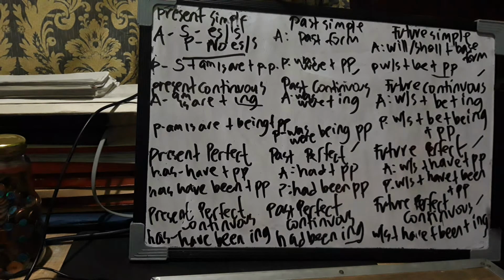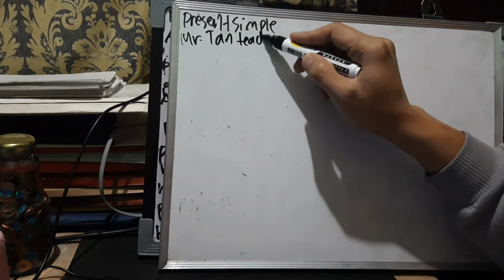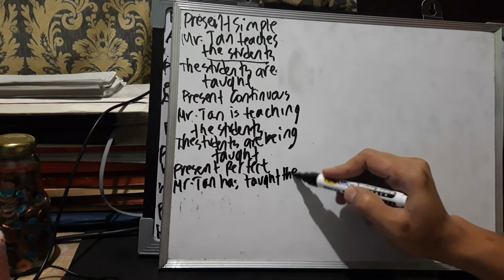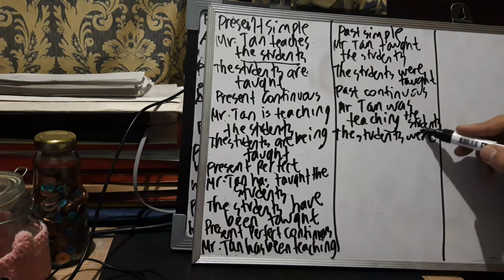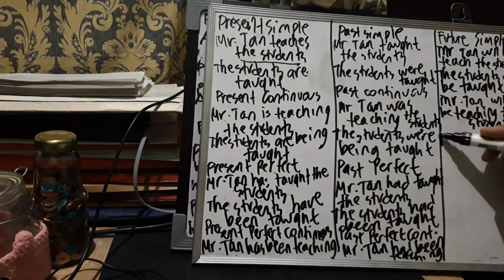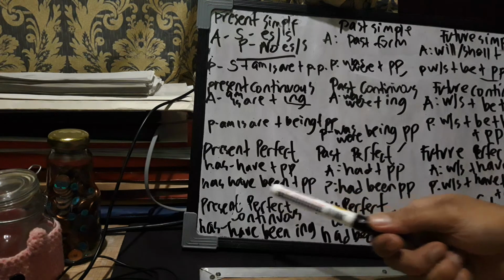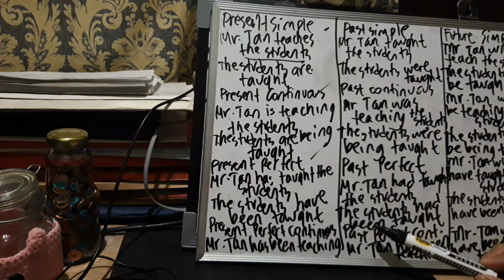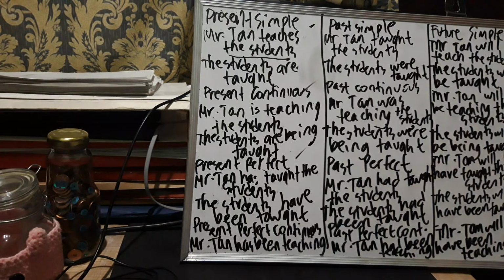Part 4 -INTRODUCTION ON VOICES OF VERBS (TENSES OF VERBS)